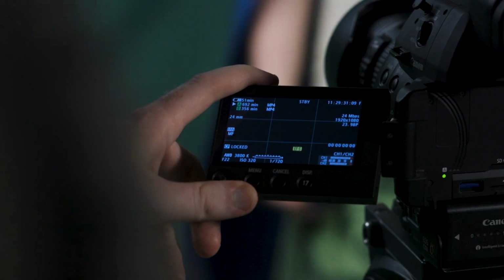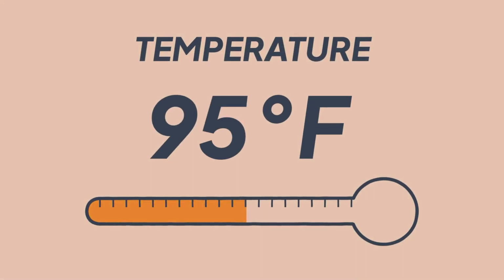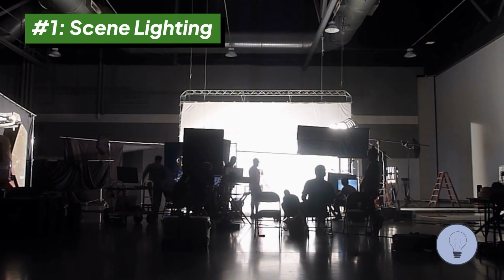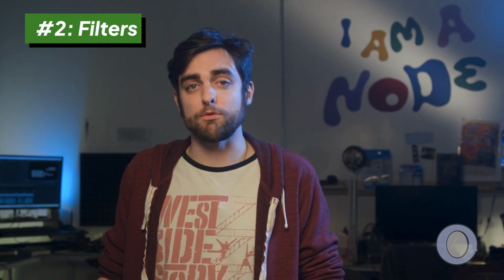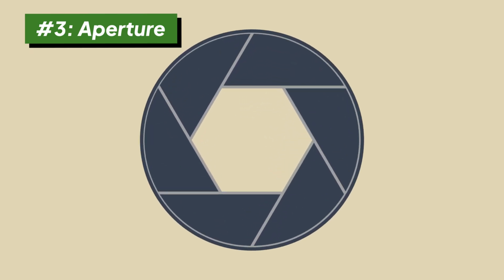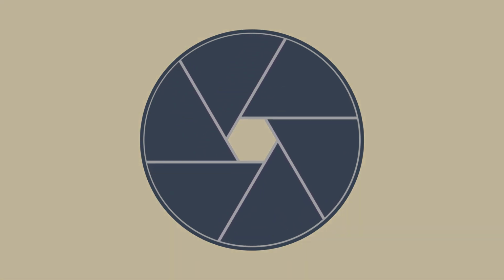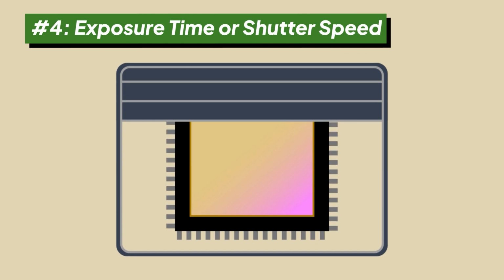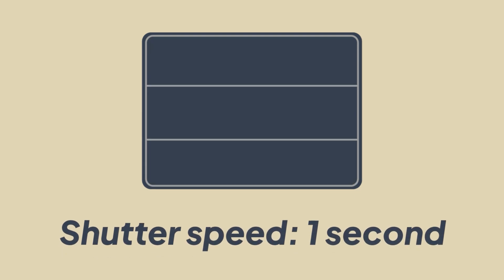How to Use a Camera • The Five Elements of Exposure // NODEHAUS FILM SCHOOL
If you graduate film school without knowing the five elements of camera exposure, we should put a class-action lawsuit together -- this is the most fundamental lesson you can learn in operating your camera and making films!